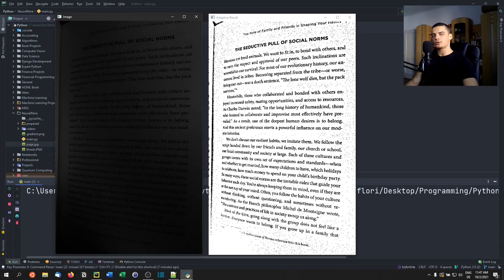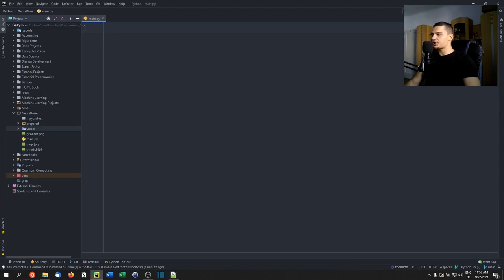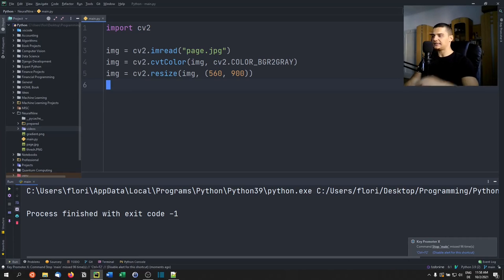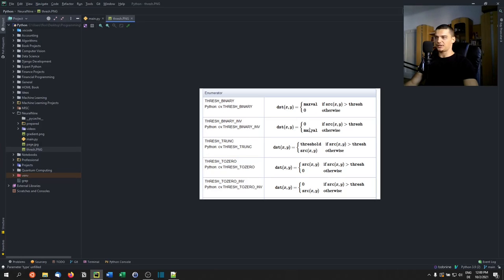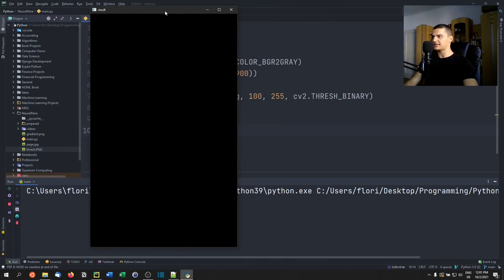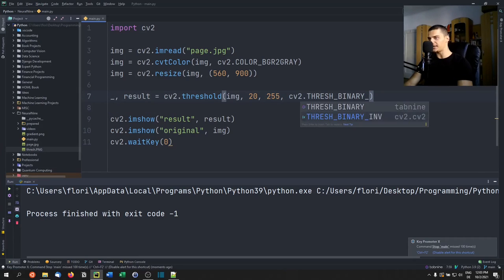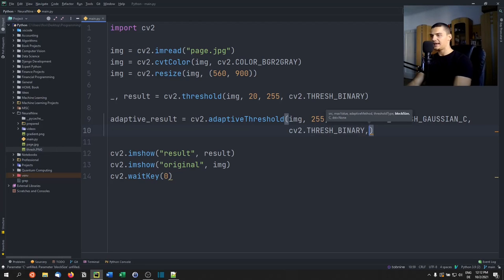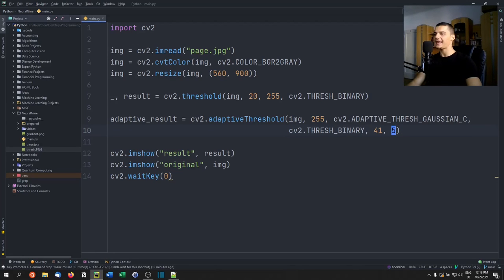Make Images Readable Again in Python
Today we use adaptive thresholding to make poorly lit images readable again.